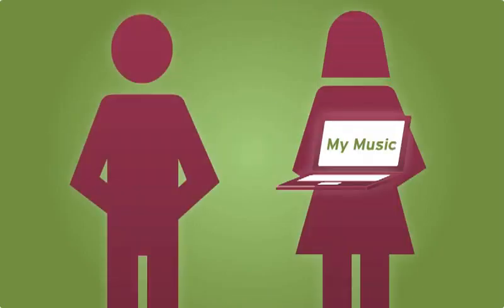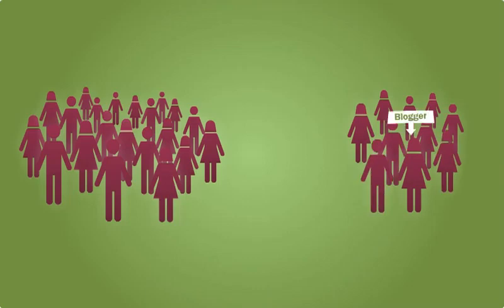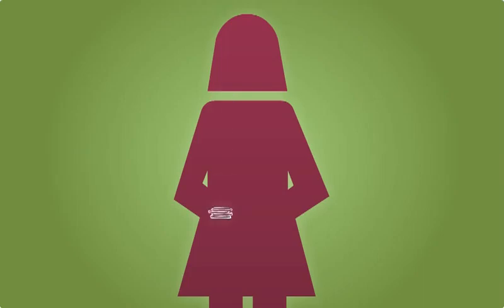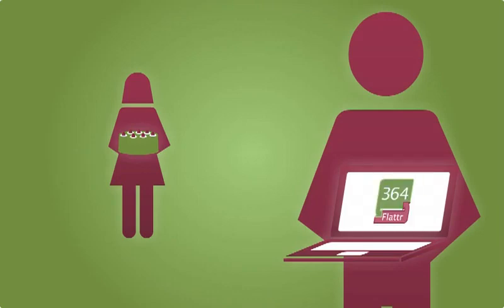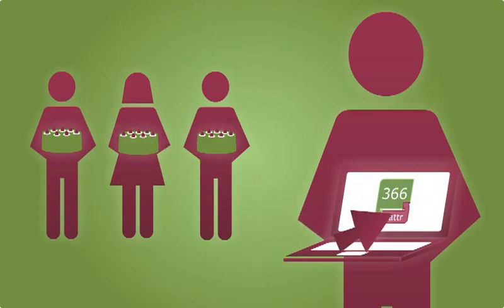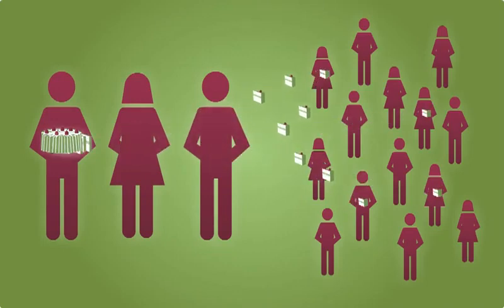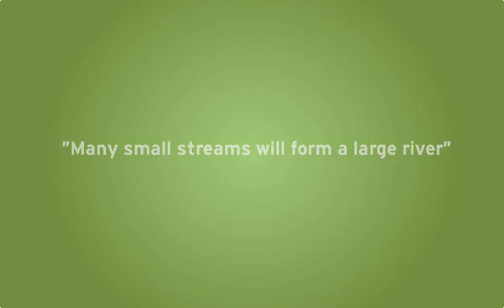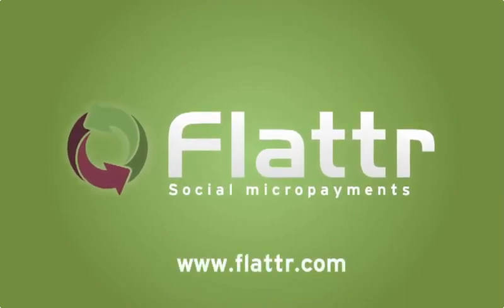Flattr micropayment - how it works?